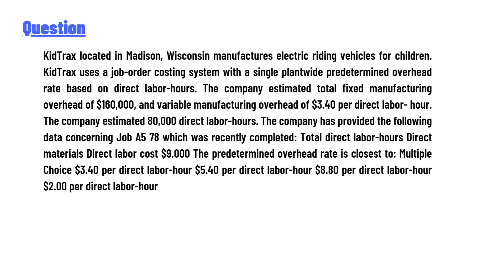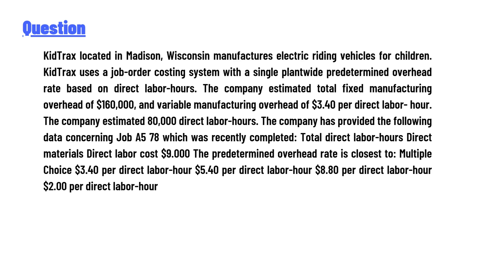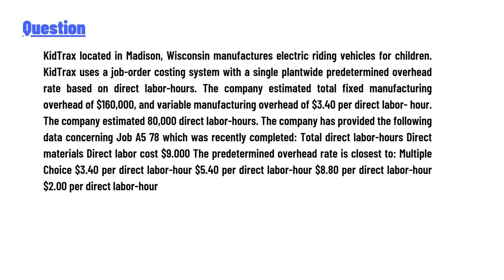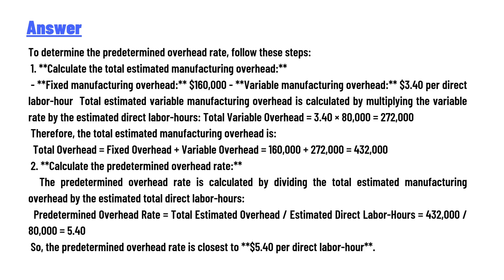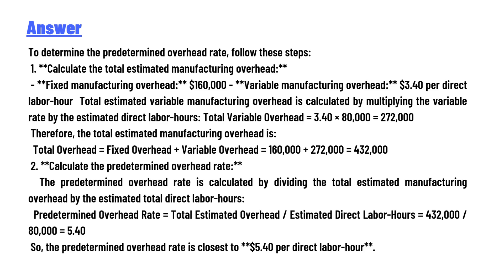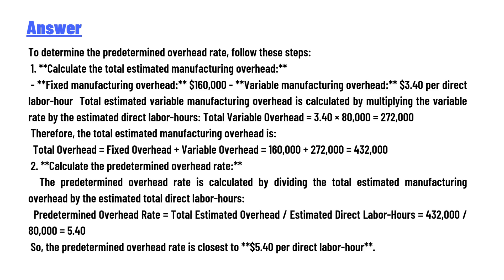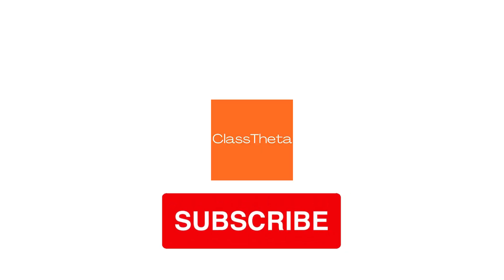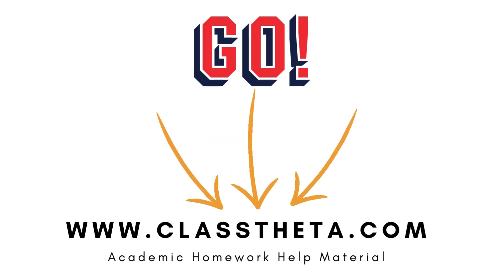KidTrax located in Madison, Wisconsin manufactures electric riding vehicles for children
KidTrax located in Madison, Wisconsin manufactures electric riding vehicles for children. KidTrax uses a job-order costing system with a single plantwide predetermined overhead rate based on direct labor-hours. The company estimated total fixed manufacturing overhead of $160,000, and variable manufacturing overhead of $3.40 per direct labor- hour. The company estimated 80,000 direct labor-hours. The company has provided the following data concerning Job A5 78 which was recently completed: Total direct labor-hours Direct materials Direct labor cost $9.000 The predetermined overhead rate is closest to: Multiple Choice $3.40 per direct labor-hour $5.40 per direct labor-hour $8.80 per direct labor-hour $2.00 per direct labor-hour